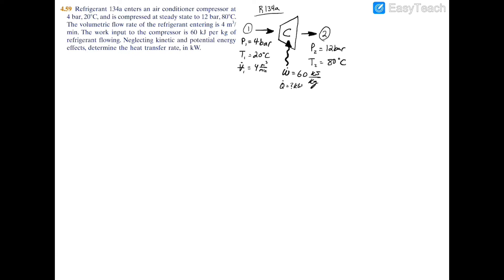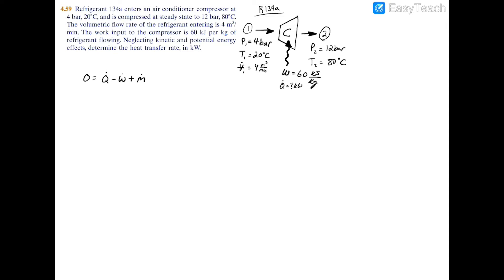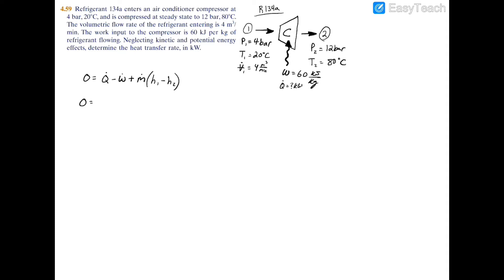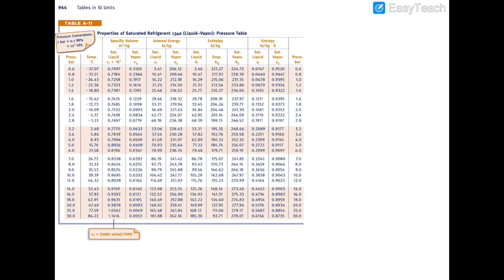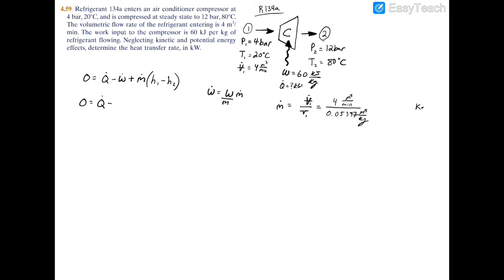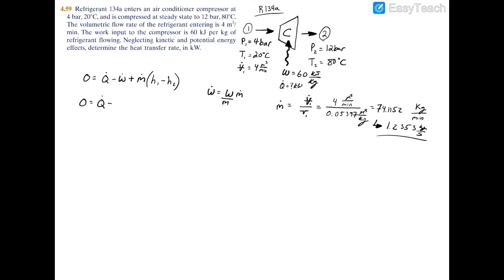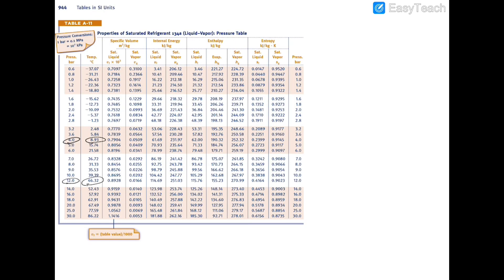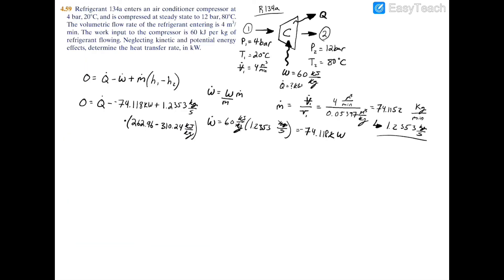4.59 Refrigerant 134a enters an air conditioner compressor at 4 bar, 20°C, and is compressed at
4.59 Refrigerant 134a enters an air conditioner compressor at 4 bar, 20°C, and is compressed at steady state to 12 bar, 80°C. The volumetric flow rate of the refrigerant entering is 4 m3/min. The work input to the compressor is 60 kJ per kg of refrigerant flowing. Neglecting kinetic and potential energy effects, determine the heat transfer rate, in kW. __________________________________________________________________________________________
Textbooks: